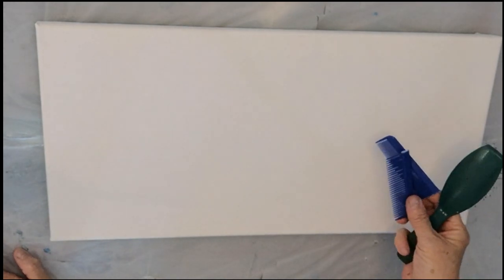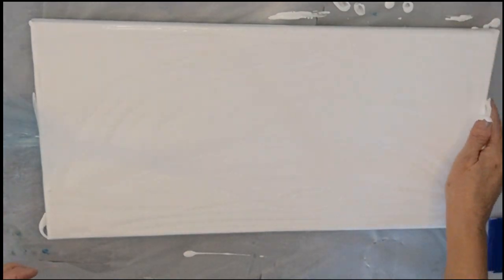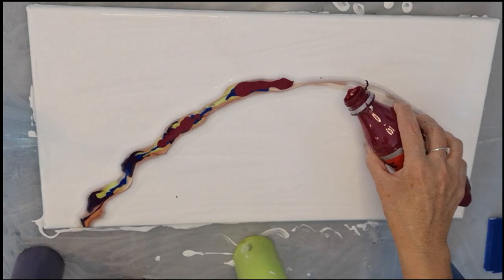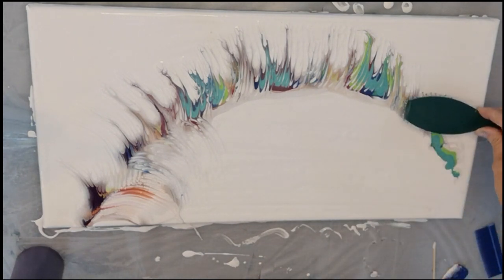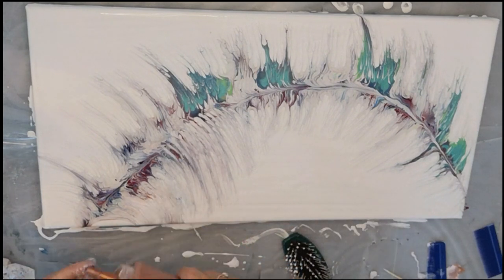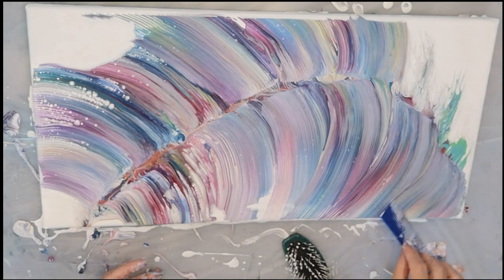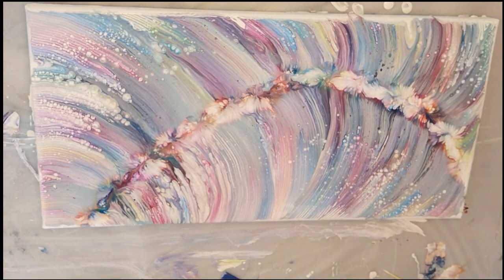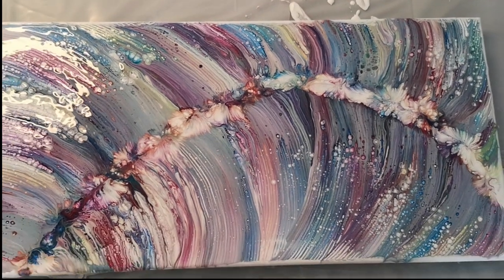AURA 160 - Feather Morph with Hair Brush (and comb)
One of those "happy little accidents" :)  I'll take another run at a "real" feather pour another day.  It's all about jumping in and having fun!

GENERAL MATERIALS

PAINT:  Unless otherwise specified, all my paints are a 50/50 mix of acrylic paint and white school glue.  I add a little water to get the consistency I need for the project I’m doing.  I use many different brands of acrylic paint, not particularly fussy.  I use semi-gloss Valspar house paint for my white backgrounds (flooding).

RESIN:
I use Magic Resin and have had great results.

VARNISH:  I use Minwax Polycrylic Semi-Gloss to varnish my paintings.  Note: DO NOT use Minwax “One Coat” brand on your paintings.  Might be a good product for some things, but it’s a disaster on acrylic paintings...total write off.

🧑‍🎨 JOIN the Aura Pours community on Facebook and share YOUR art

📍 Visit Aura Studios: 8 Mill St. Stirling, ON, Canada